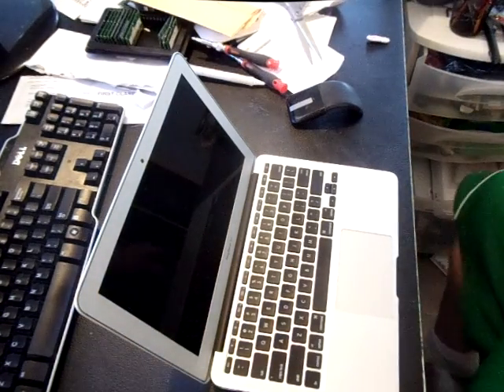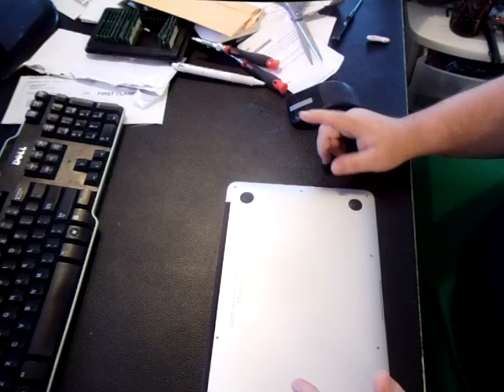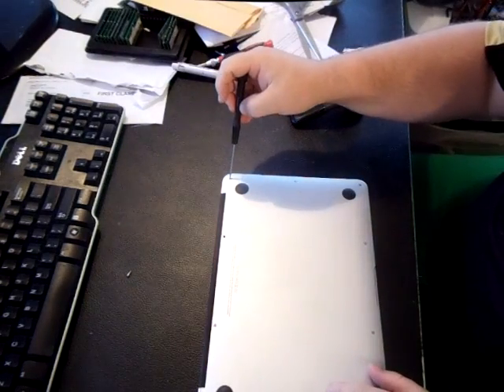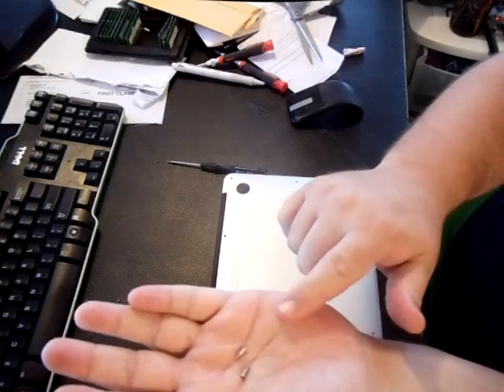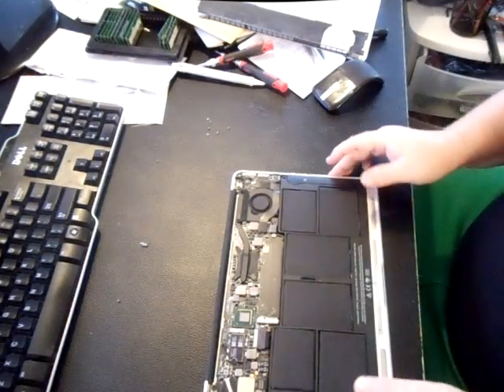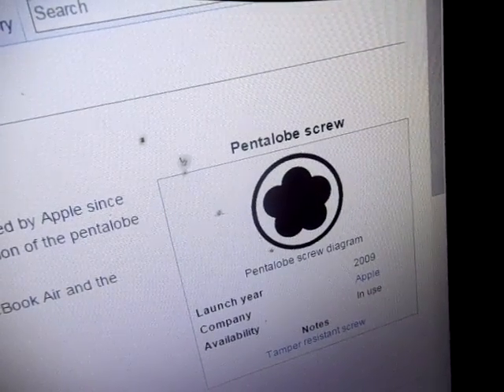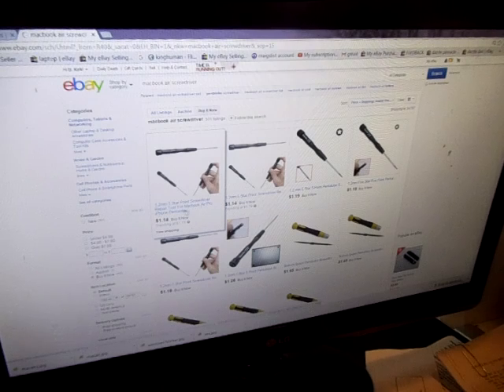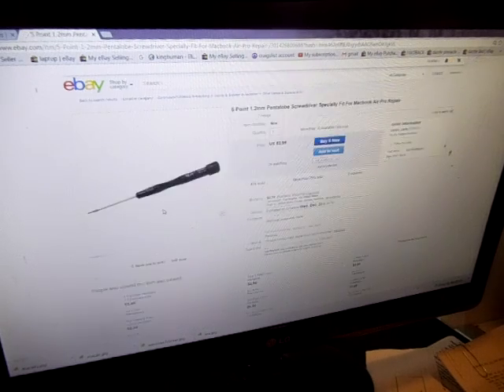How to Remove SCREWS Bottom Back Cover Case Macbook AIR (A1370 A1237 A1304 A1369 A1465 A1466 A1379)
Video showing EASY way to take off disassemble unscrew bottom SCREWS and case cover from any Apple Macbook Air laptop computer.  What tool do I use to remove screws on a Macbook Air?  You will be using a pentalobe screwdriver to loosen and open the bottom case.  I'll show you where to buy cheap.

model MD564M/A 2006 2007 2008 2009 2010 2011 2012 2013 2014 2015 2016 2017 mid early late A1370 A1237 A1304 A1369 A1465 A1466 A1379 MB003LL/A MB543LL/A MB940LL/A MC233LL/A MC234LL/A MC504LL/A MC505LL/A MC506LL/A MC503LL/A MC968LL/A MC969LL/A MC965LL/A MC966LL/A MD223LL/A MD224LL/A MD231LL/A MD232LL/A MD711LL/A MD712LL/A MD760LL/A MD761LL/A MD711LL/B MD712LL/B MD760LL/B MD761LL/B MJVM2LL/A MJVP2LL/A MJVE2LL/A MJVG2LL/A 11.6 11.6" 13 13" 11" 11 inch i5 i7 intel intelcore2 intelcore dual core processor aluminum withdraw expel discharge untighten 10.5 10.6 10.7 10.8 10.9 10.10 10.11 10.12